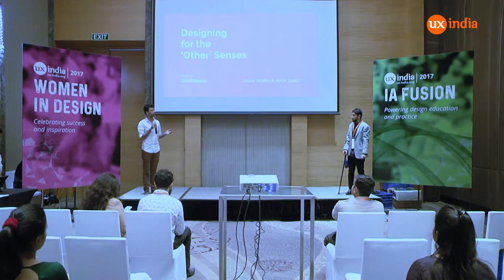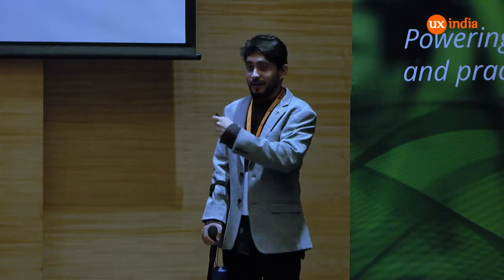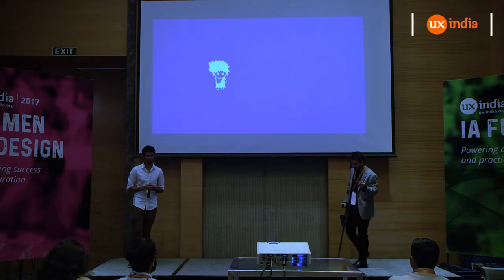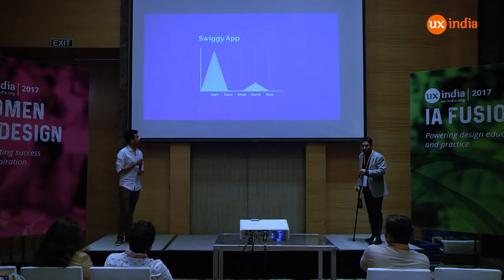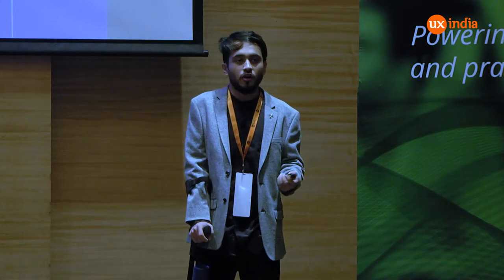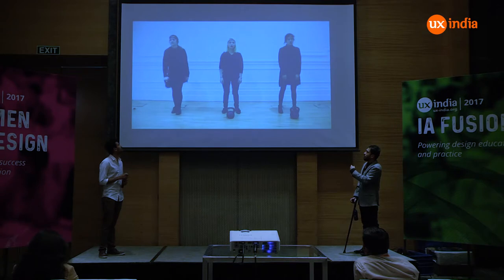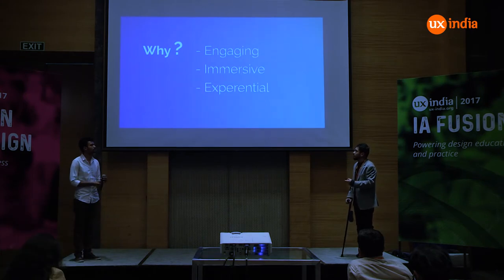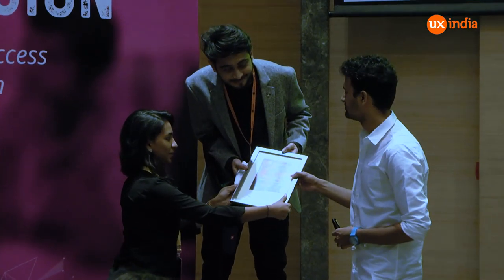Gaurav Patekar at UXINDIA2017: Designing for the 'Other' Senses